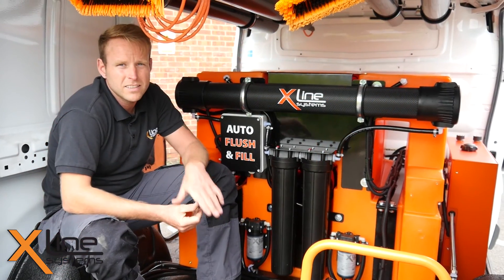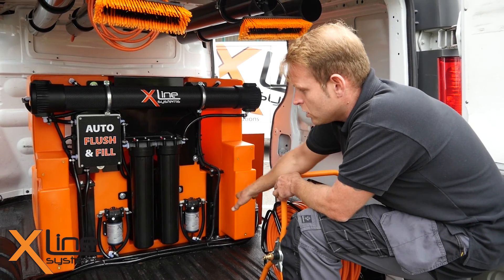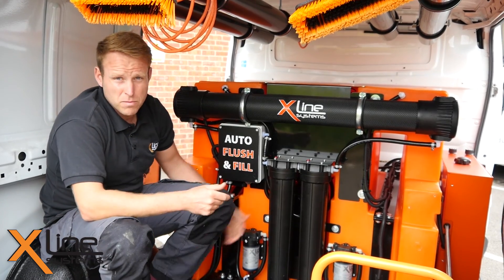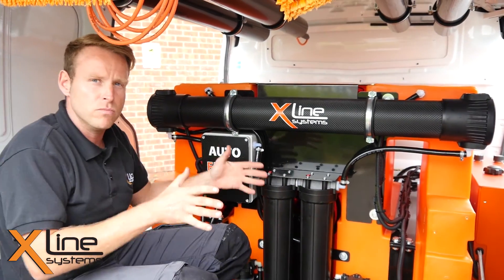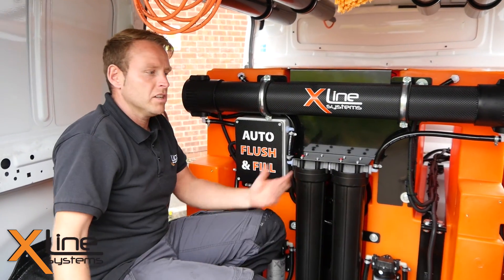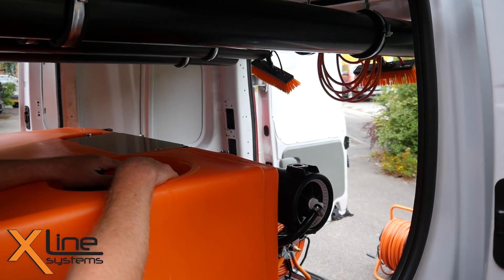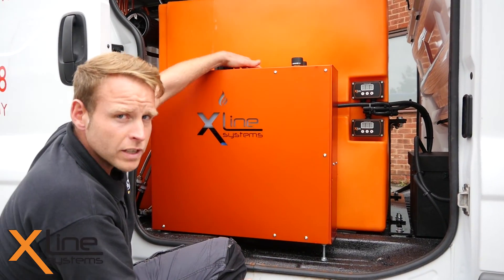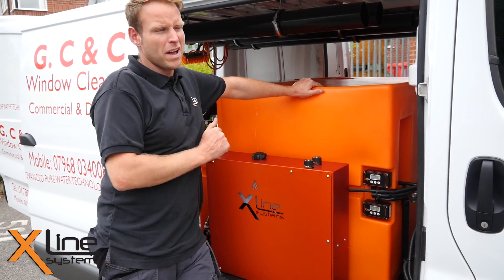New X-Tank Pure Water Fed Pole Window Cleaning System from Xline Systems